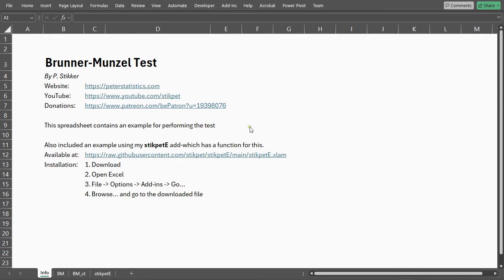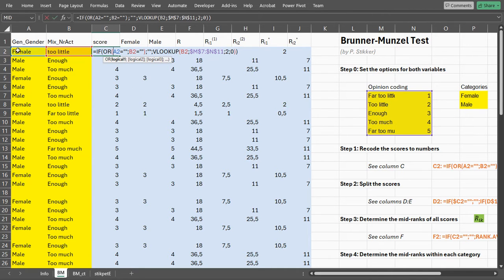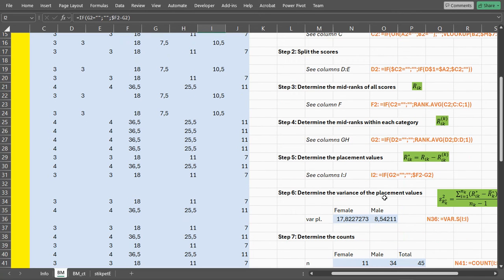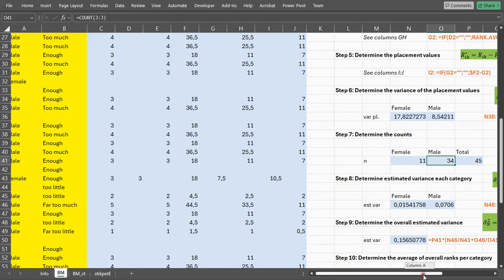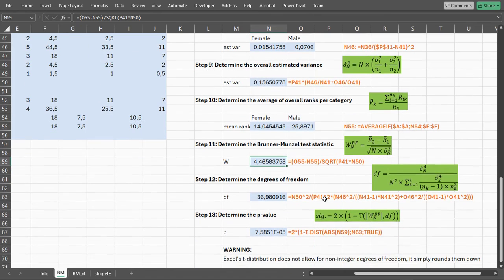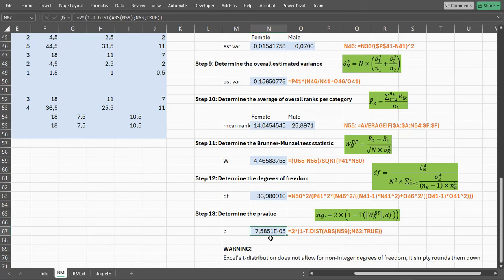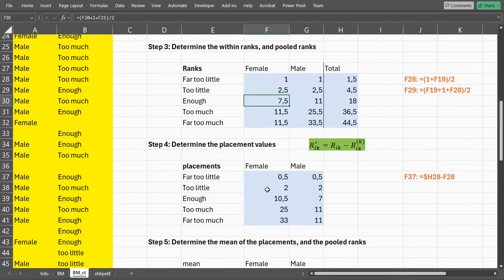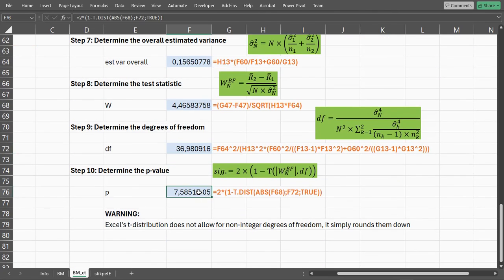Excel - Brunner Munzel Test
Instructional video on performing a Brunner-Munzel test, with Excel.